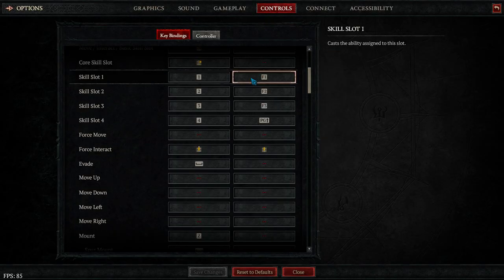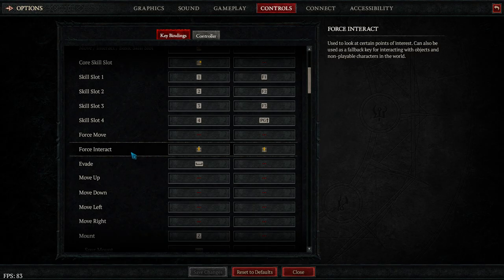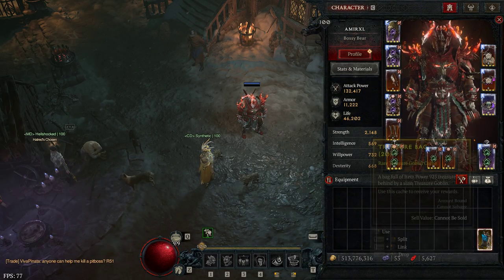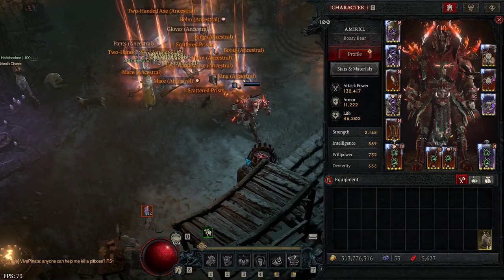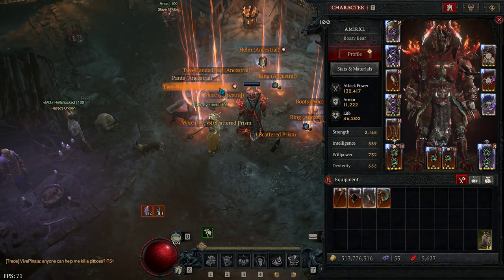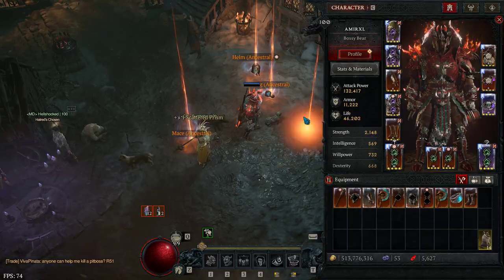Diablo 4 Looting Items Faster Tip (PC)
How to loot items faster with mousescroll.